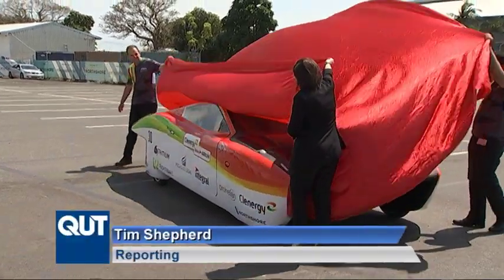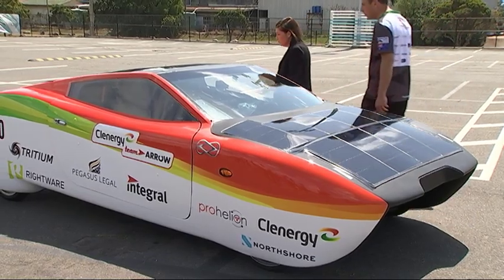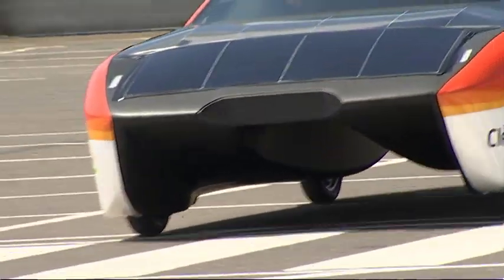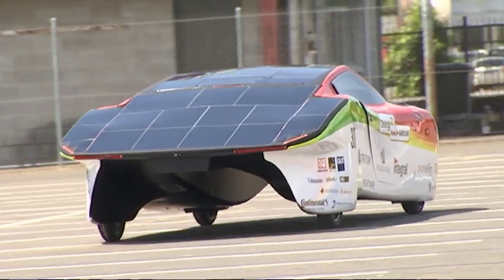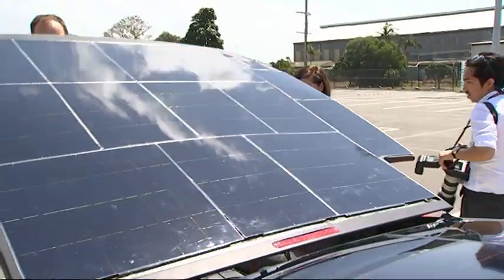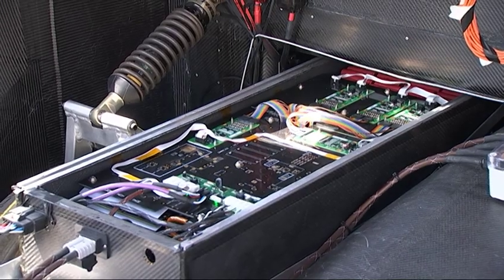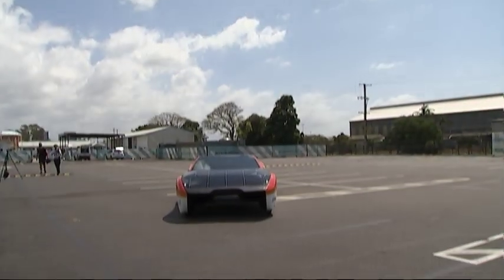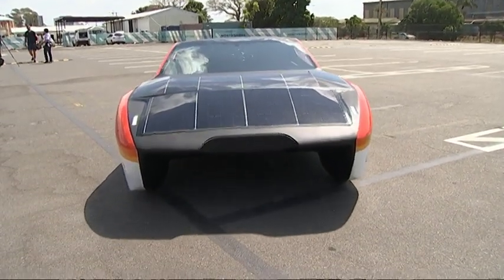Brisbane company unveils solar-powered race car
A Brisbane company is claiming line honours in the race to make the world's first commercially available solar-powered car.

Their company has unveiled a racing version, for next month's Darwin to Adelaide solar challenge.

Tim Shepherd reports.